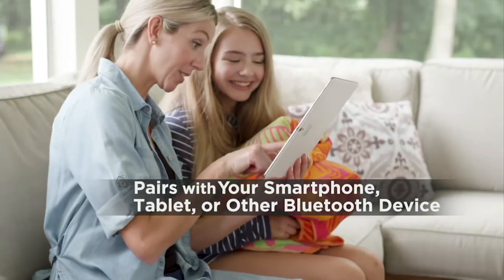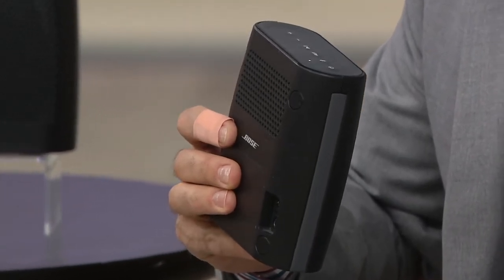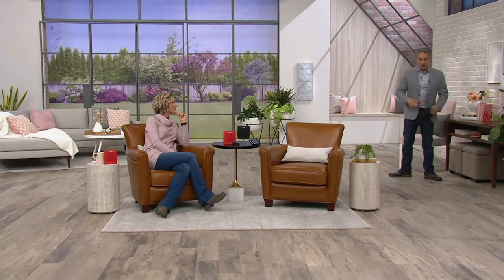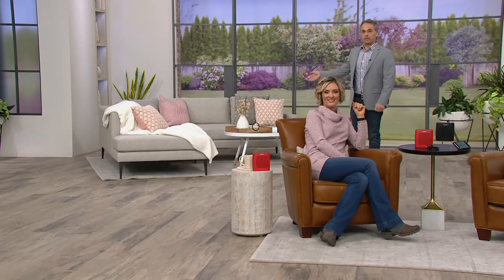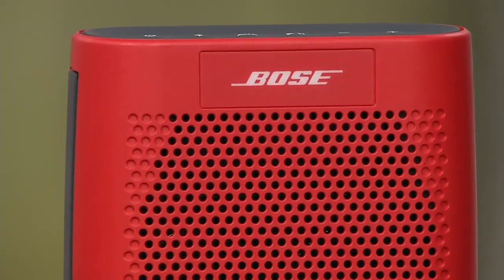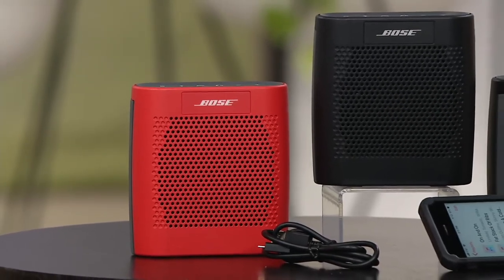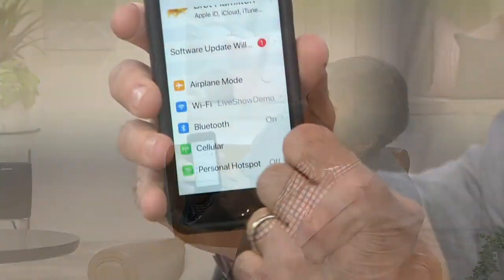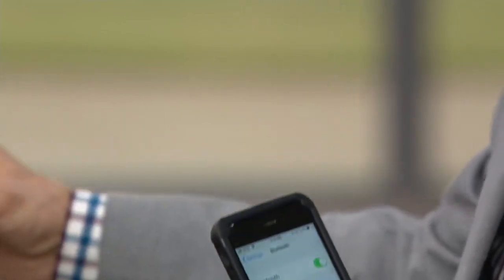Bose SoundLink Color Series I Bluetooth Speaker on QVC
Bose SoundLink Color Series I Bluetooth Speaker

From the living room to the backyard to the beach, enjoy the sweet sounds of your favorite songs in an instant with the Bose&reg; SoundLink&reg; Bluetooth speaker. With a series of helpful voice prompts, it guides you through pairing the speaker with your compatible smartphone, laptop, or tablet. And once it's paired, it fills the space with clear, crisp, booming audio, whether you're providing the soundtrack to a party or rocking out on your own. From Bose.